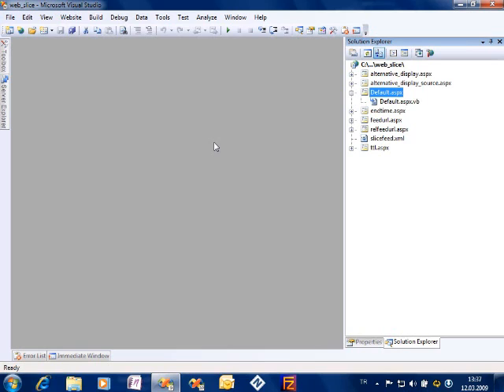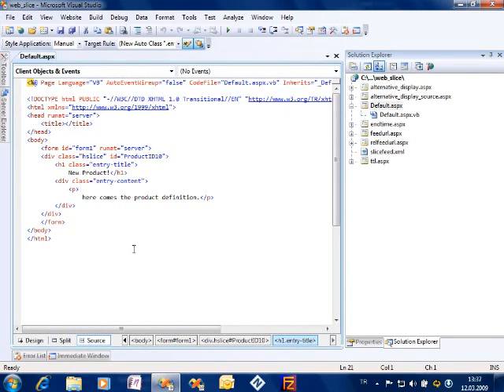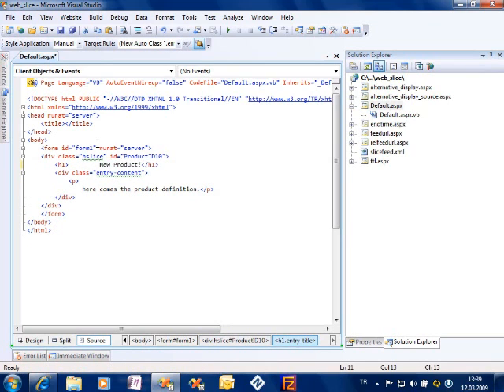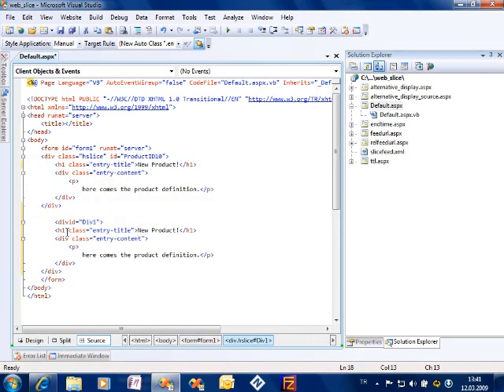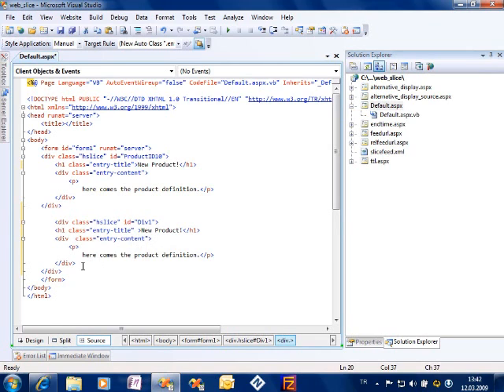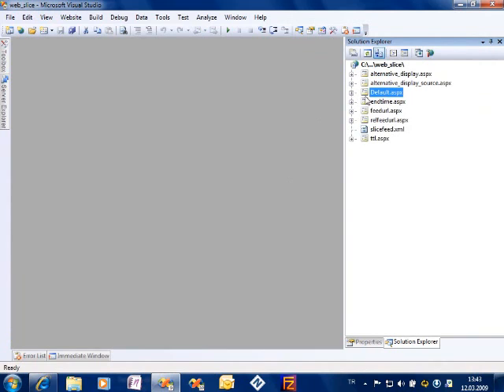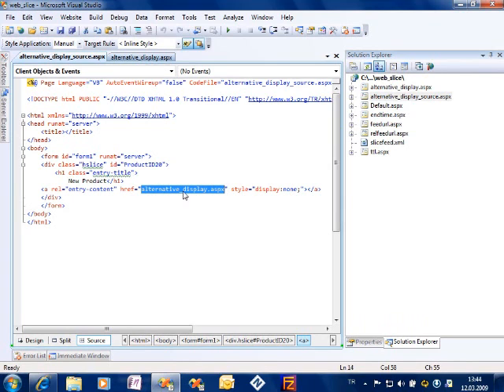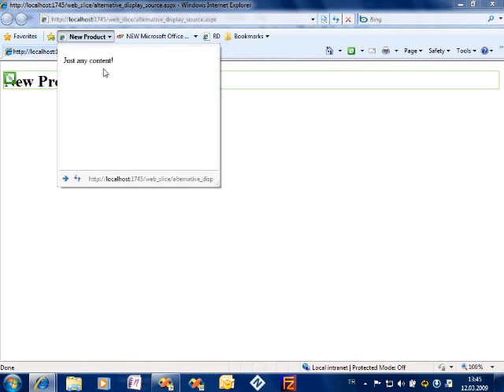What is a IE8 Web Slice and how to make it Part 2 of 3